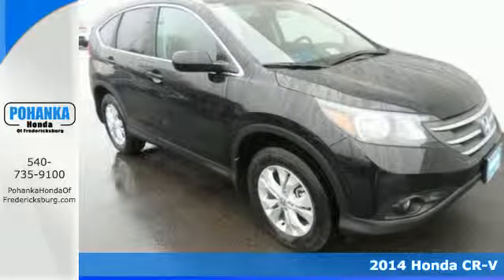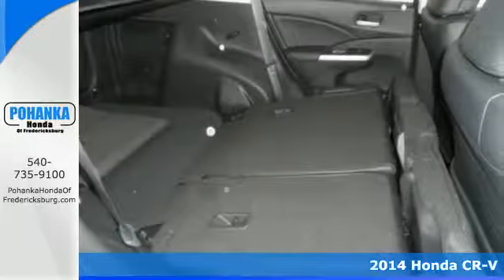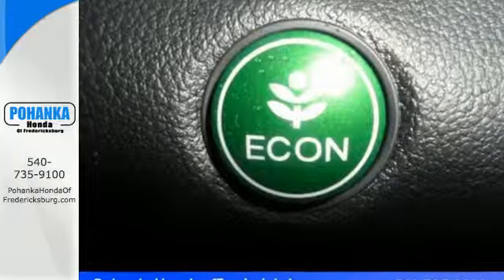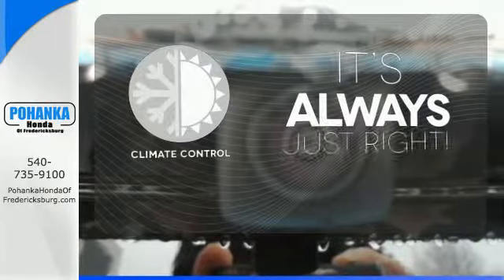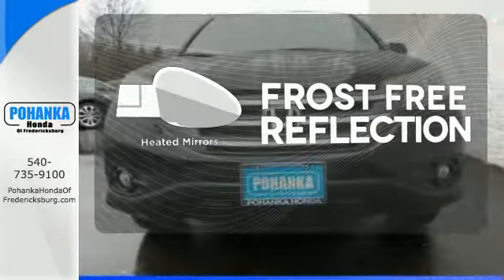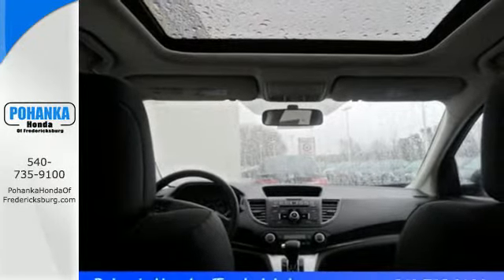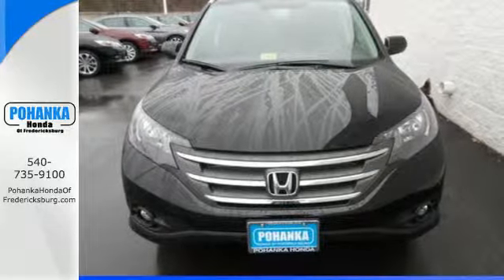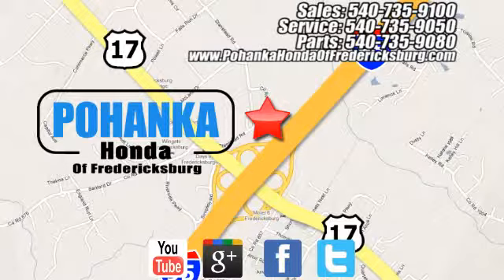2014 Honda CR-V Fredericksburg VA Richmond, VA FEH696685 - SOLD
Year: 2014
Make: Honda
Model: CR-V
Trim: EX-L
Engine: 2.4L I4 16V DOHC i-VTEC
Transmission: 5-Speed Automatic
Color: Black
Interior: Black
Stock #: FEH696685
Black Beauty! All Wheel Drive! Confused about which vehicle to buy? Well look no further than this charming 2014 Honda CR-V. What do we like about this 2014 CR-V? It's a long list, but a few tops things are that it posted exceptional crash test scores, it has amazingly user-friendly controls, and exhibits outstanding driving dynamics that make this car a pleasure to drive!! Call us today at to schedule a test drive OR if you don't see what you're looking for we have access to hundreds of pre-owned vehicles that are sure to meet your needs!All prices exclude taxes, title, license, and dealer processing fee of $499.00. Published price subject to change without notice to correct errors or omissions or in the event of inventory fluctuations. All features not on all vehicles. Vehicles shown are for illustration purposes only. MPG is based on 2014 EPA mileage ratings. Use for comparison purposes only. Your mileage will vary depending on driving conditions, how you drive and maintain your vehicle, battery-pack and other factors.

Address:
60 South Gateway Drive